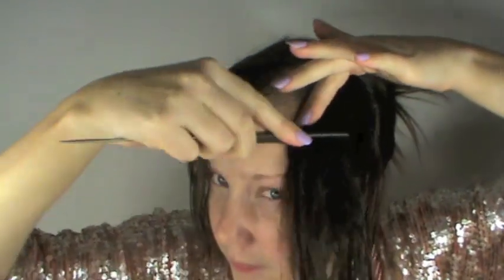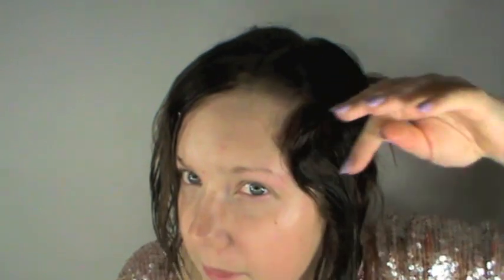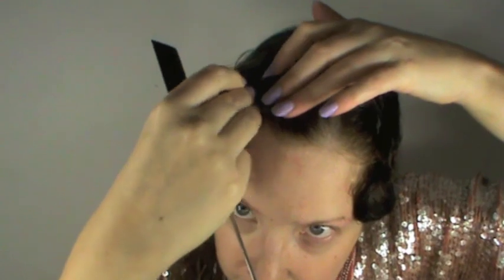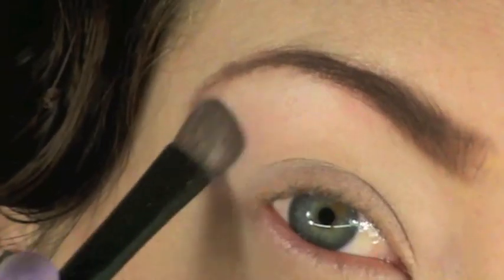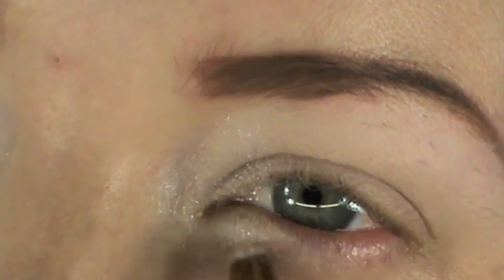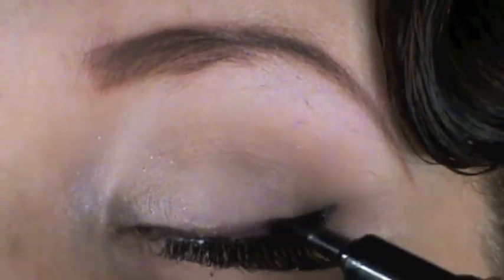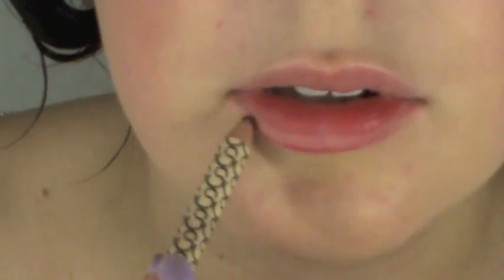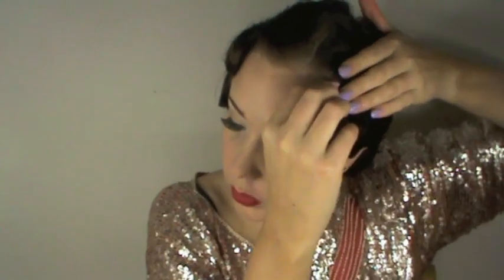Vintage Glamour- Finger Waves & Makeup Tutorial | Jade Madden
Hey Guys Jade Madden Here! Vintage Glamour FINGER WAVES TUTORIAL!! This is the simplest way to get this classic hairstyle!

        ♡ Jade!!